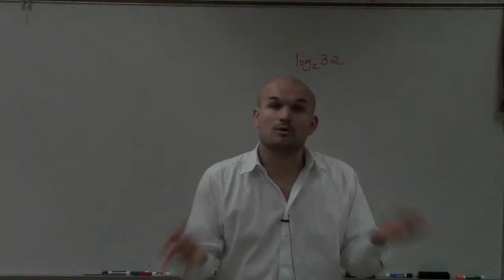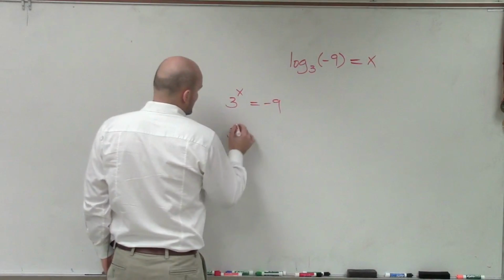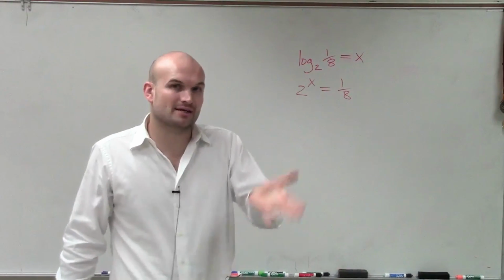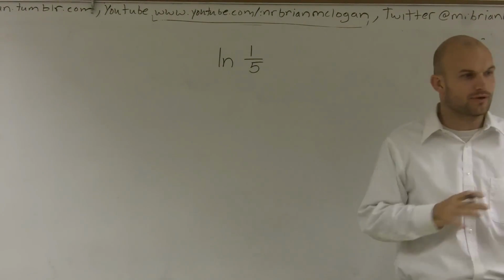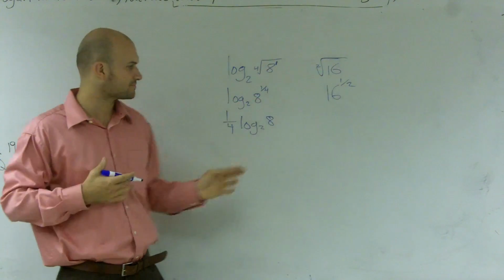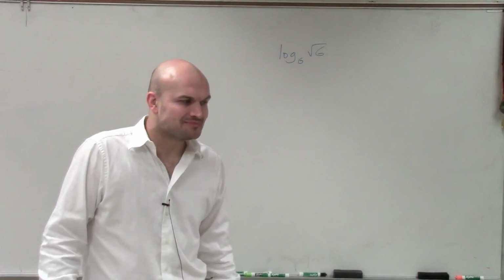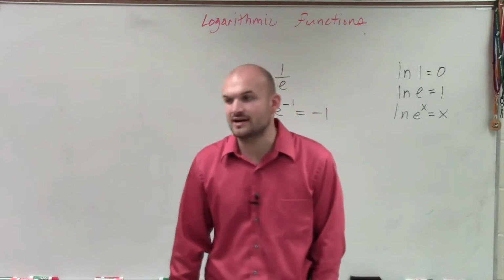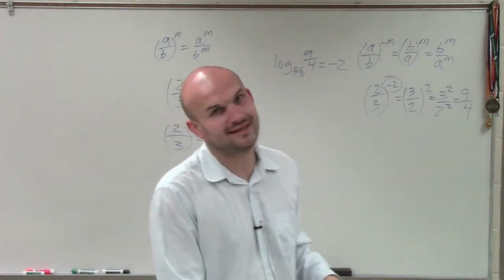The Best of Evaluating Logarithms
In this video we are going to explore how to evaluate the logarithm by understanding what exactly a logarithm means